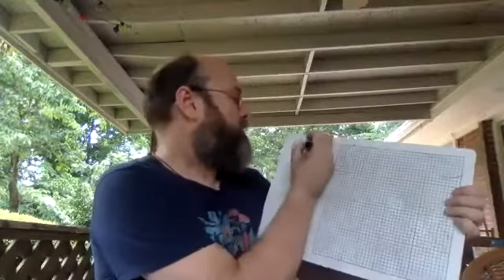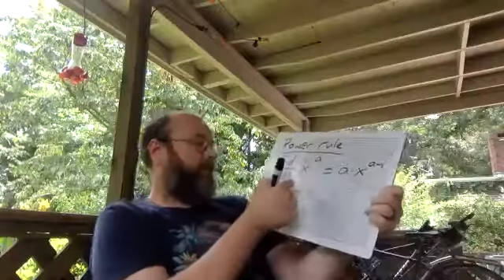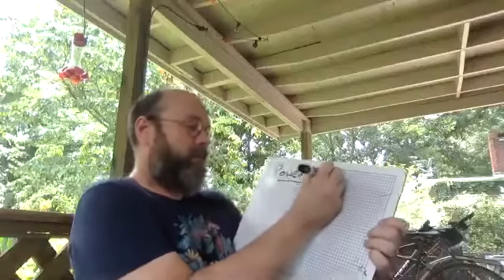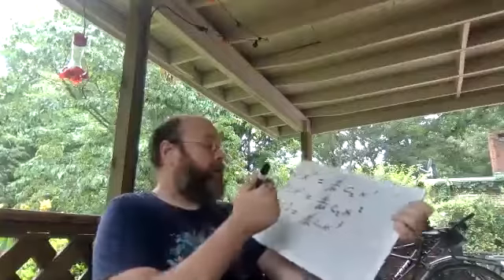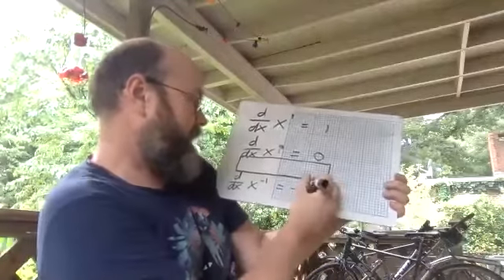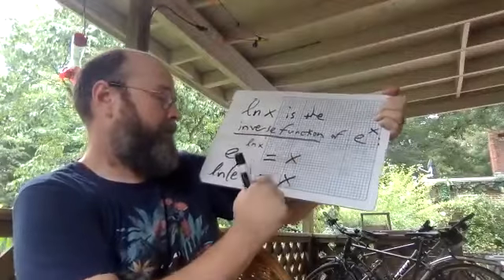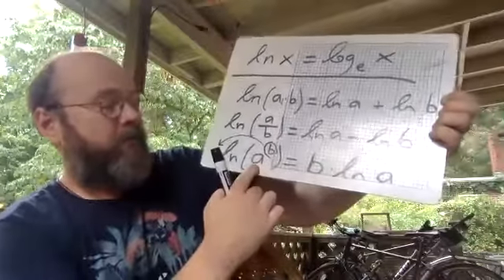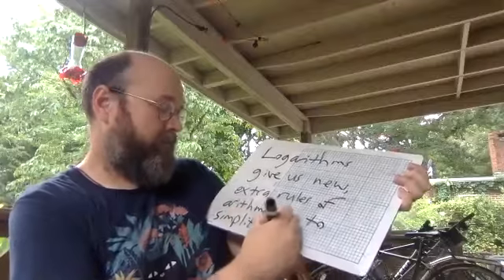MATH 2250E (Mon. 7/6/2020): How the derivative of the natural log fits into calculus